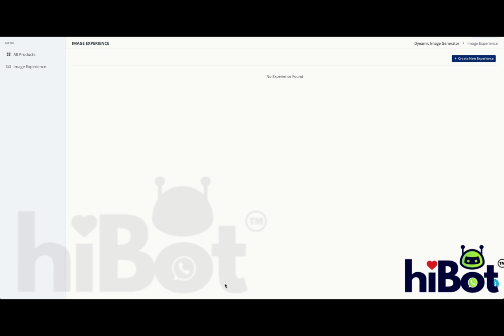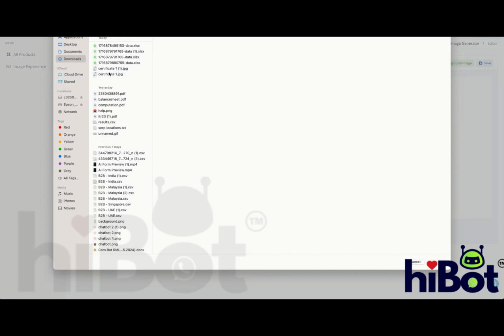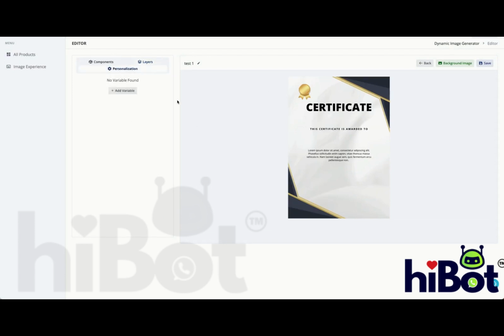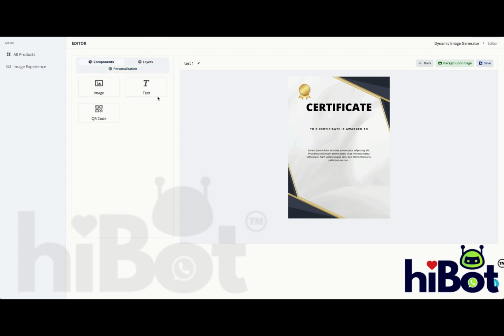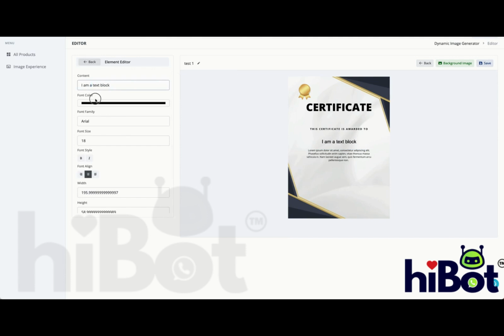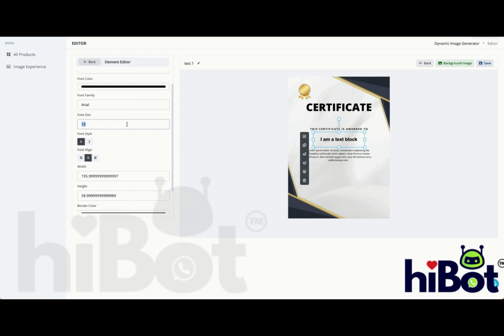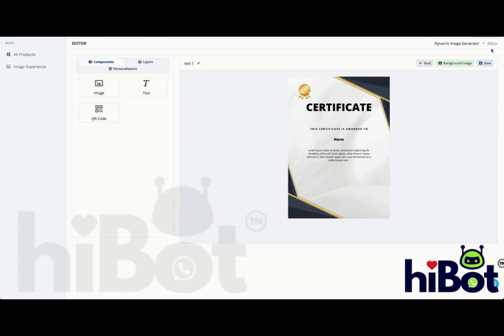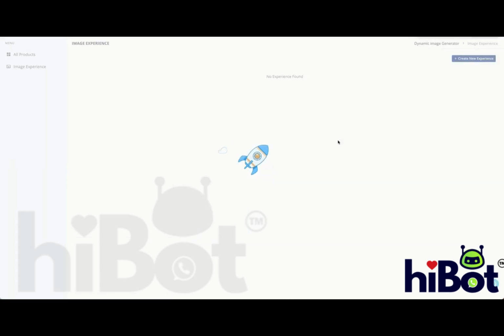How to Create a Dynamic Image Experience? | HiBot Tutorial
In this video, discover how to Create a Dynamic Image Experience?

✅ How to create dynamic images easily
✅ Tips to make your visuals interactive and engaging
✅ Tools and software recommendations
✅ Best practices for design and layout
✅ How to implement your dynamic images on web, social media, and apps